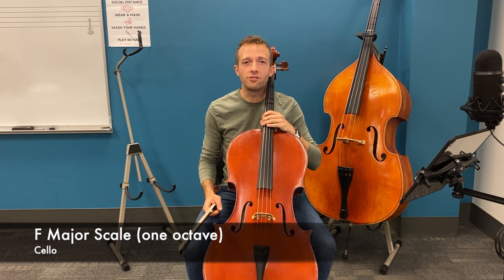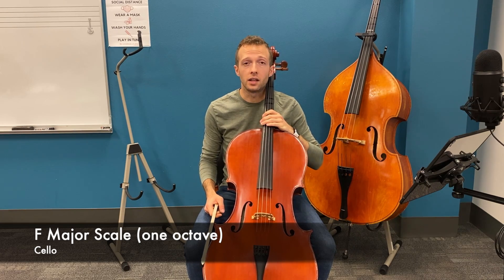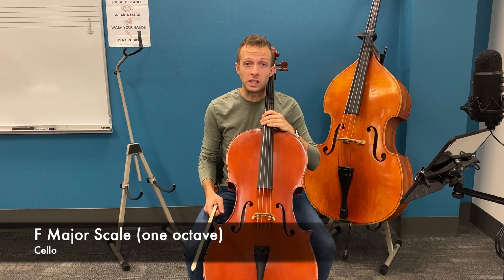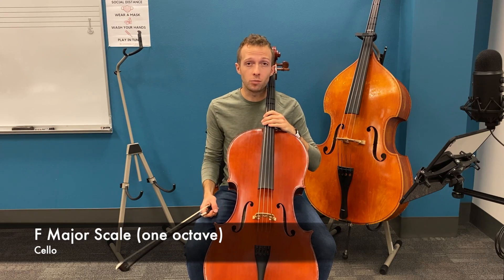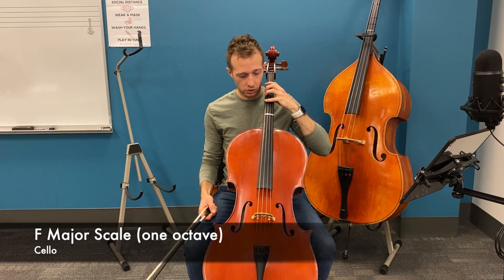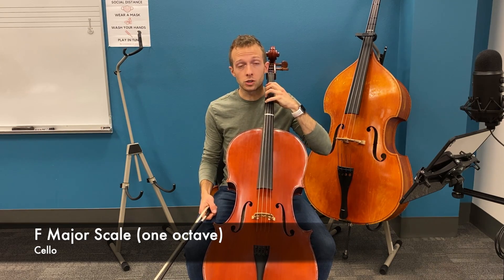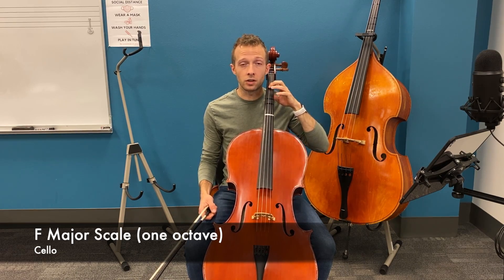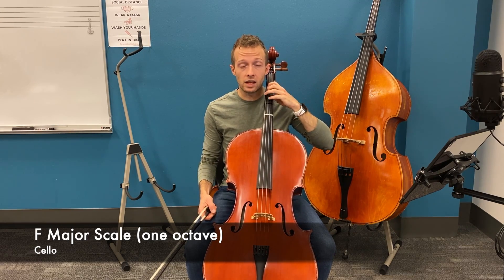F Major Scale Cello (one octave)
This video is about F Major Scale Cello